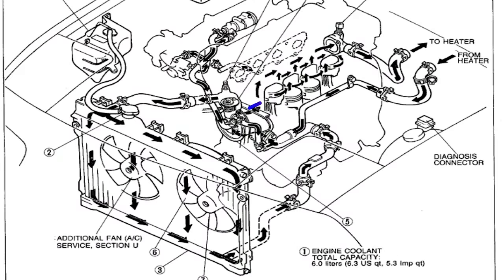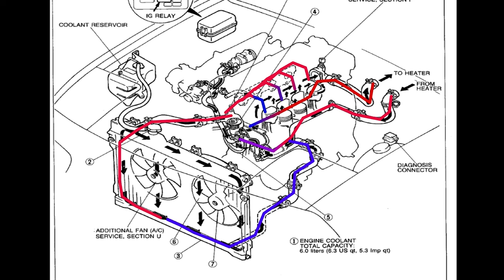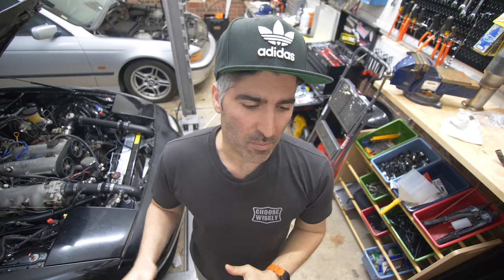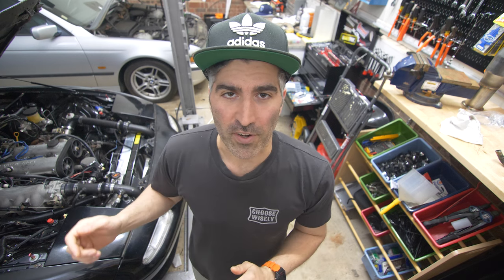DIY Miata Turbo Coolant Reroute (w/ Heater delete)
Welcome back to another video! In today's episode, we'll do a coolant reroute on the Turbo Miata in a budget friendly, DIY fashion. I tried to re-use as many of the OEM parts as possible. Of course there are some really nice kits out there -- but I wanted to try it this way.

We're also deleting the heater circuit, oil filter housing + throttle body cooling circuit. To make sure we still have coolant flow before the thermostat opens, we're using a Stant 13578 bypass style thermostat. Enjoy!

00:00 - Intro
00:32 - Miata cooling system diagram (OEM)
01:39 - Miata cooling system diagram (Reroute)
02:16 - How I'm doing it
02:48 - Removing components
04:29 - Bypass thermostat & what we're using
05:09 - Rear housing install
05:36 - Throttle body removal
05:55 - Configuring thermostat
06:13 - Top radiator line
06:33 - Front block-off plate w/ sensor
07:03 - New water mixing manifold
07:31 - Bottom radiator line
07:53 - NB throttle body install
08:23 - Relocating the coilpacks
09:02 - The reroute is done!
09:36 - Outro